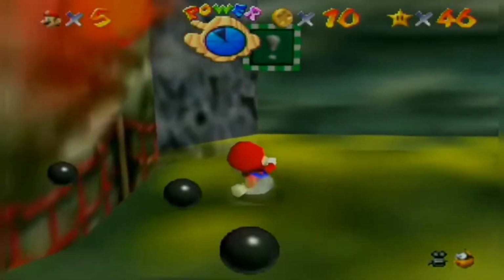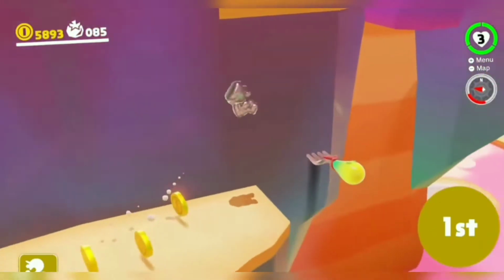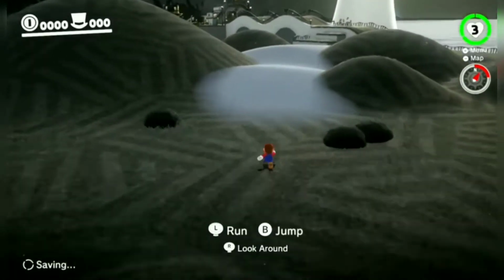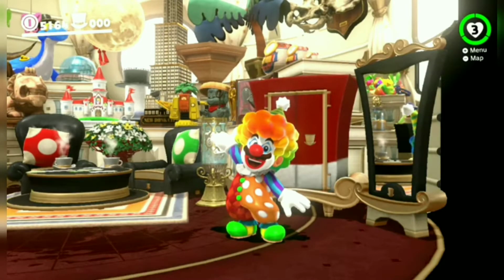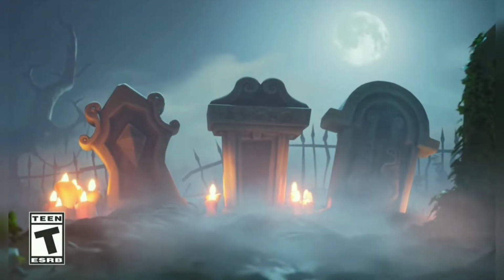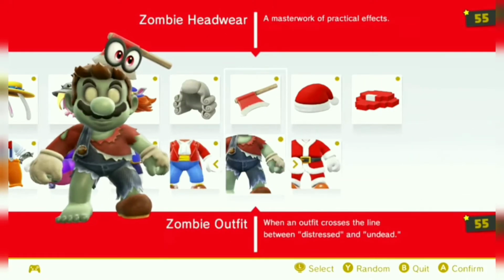Top 5 Scariest Costumes in Super Mario Odyssey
Super Mario Odyssey has tons of great and funny costumes for you to wear. However, there are some costumes in the game that will send chills down your spine.

Footage by packattack04082, Shiromi, ProsafiaGaming, Master0fHyrule, Blade, Fortnite